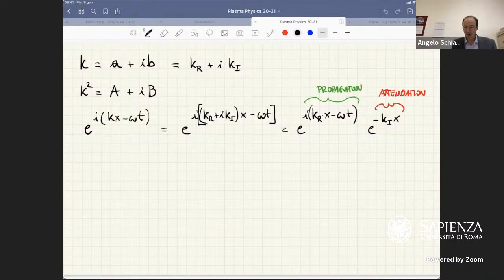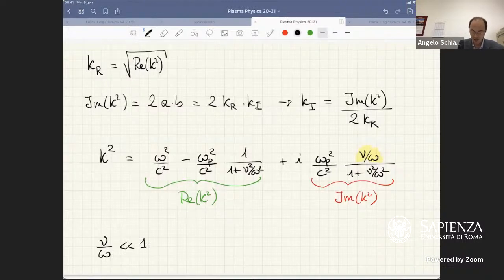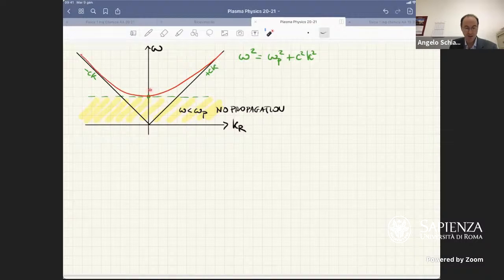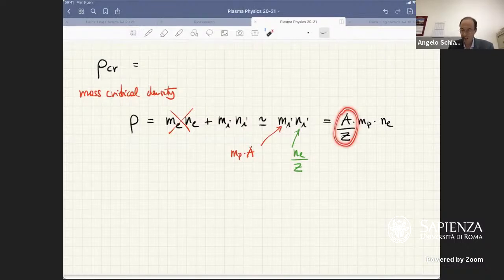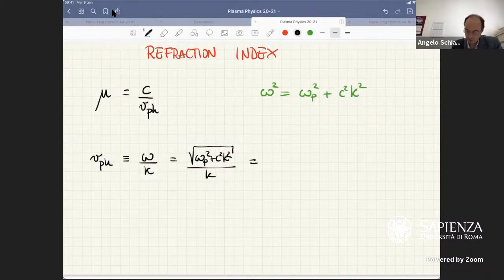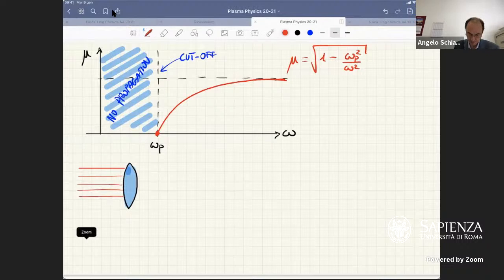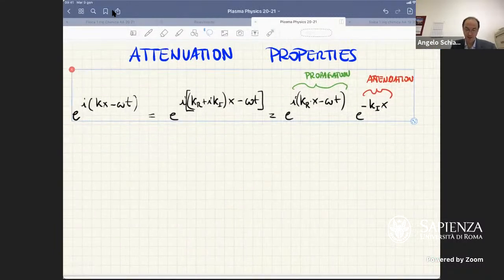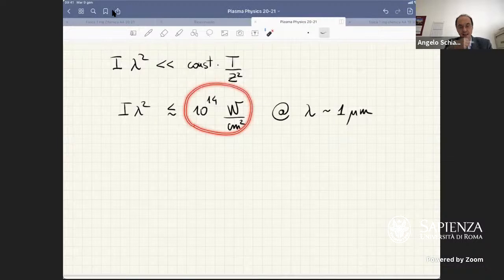Plasma Physics 2021 210507